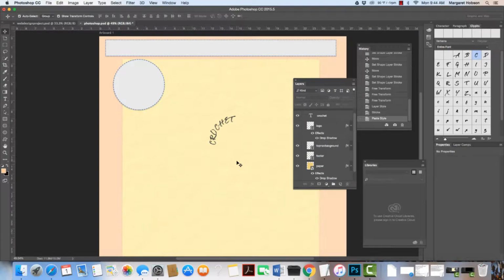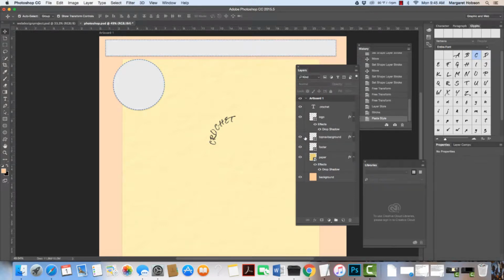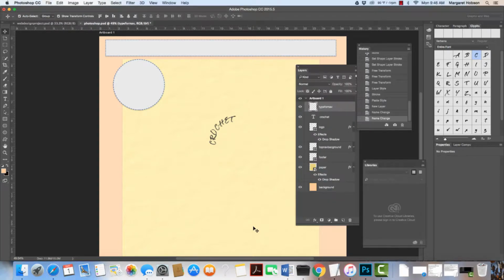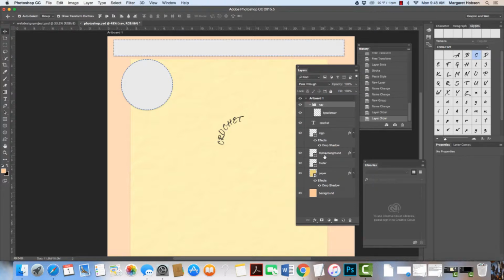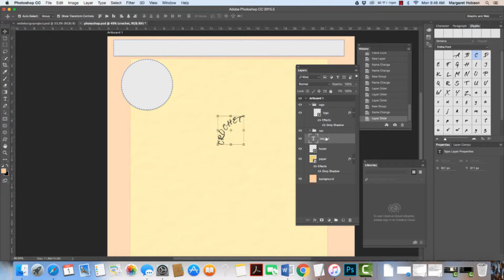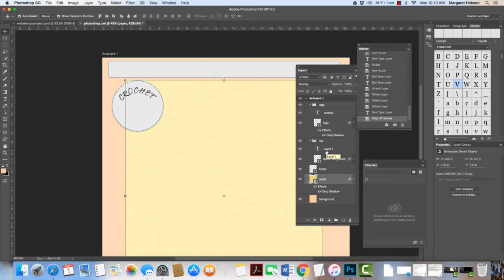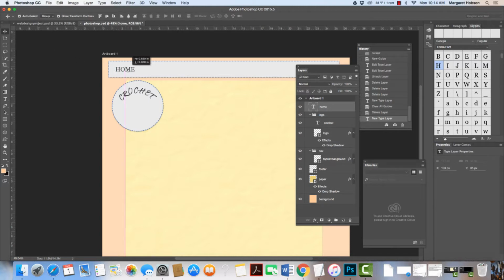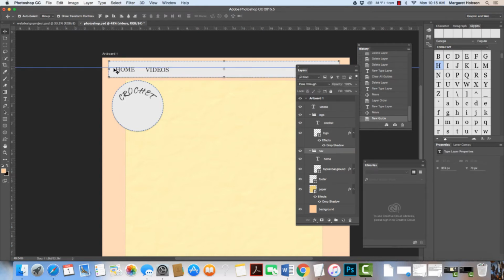Layers and Groups in Photoshop, Web Design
This video will review Layers and Groups in Photoshop CC when designing a website.